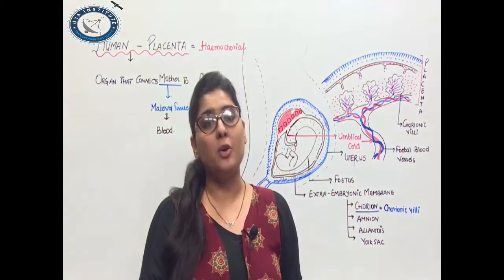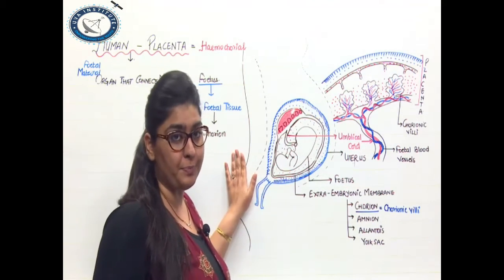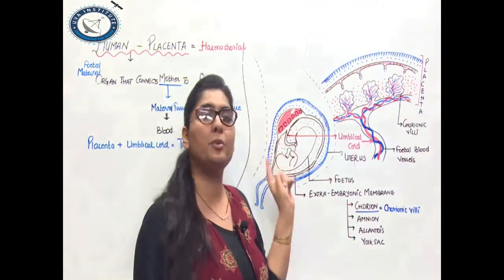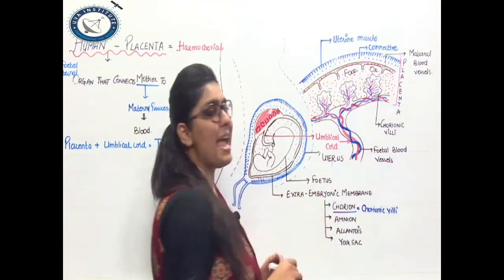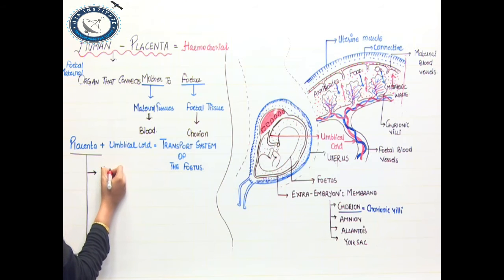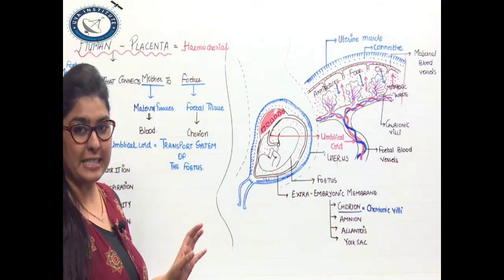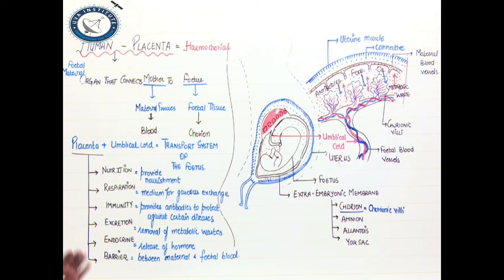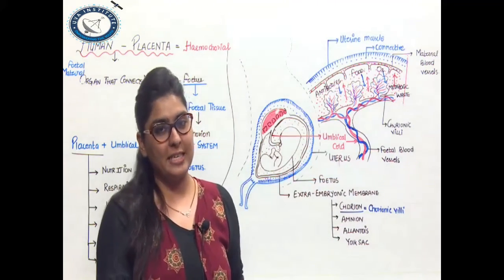Human Placenta by Dr. Jyotsana Thakral, Biology|11th|12th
Human Placenta for 12th Class